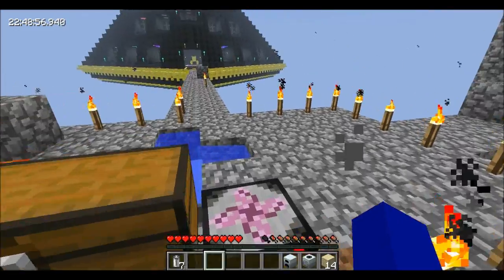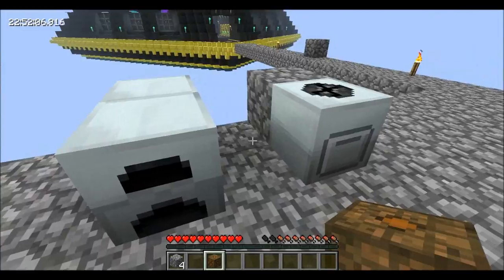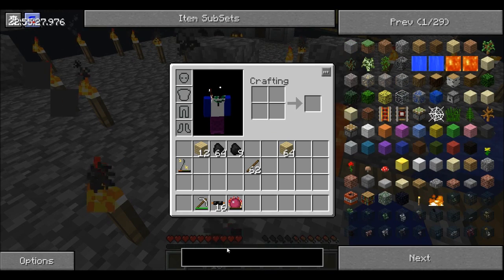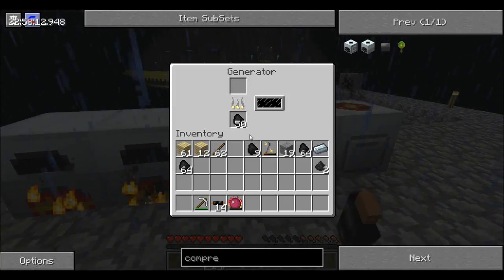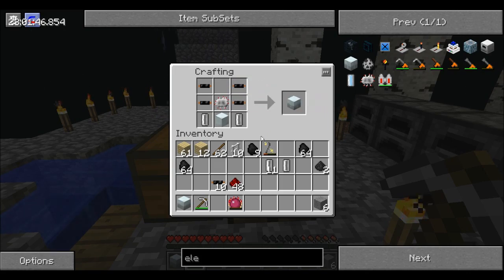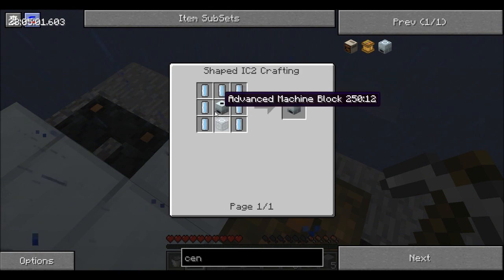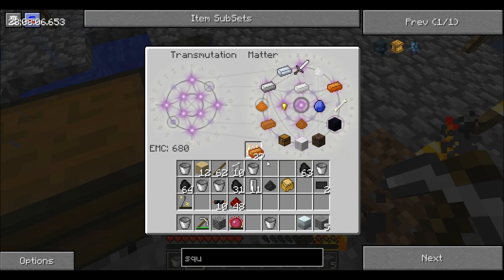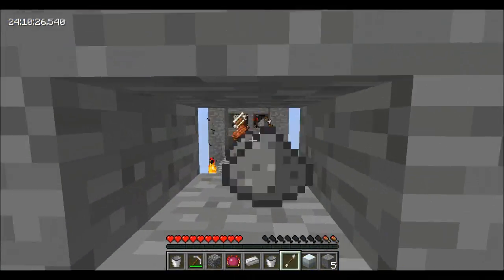Minecraft feed the beast episode 5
forgot what i did in this one too!